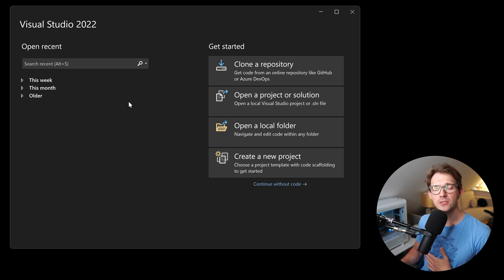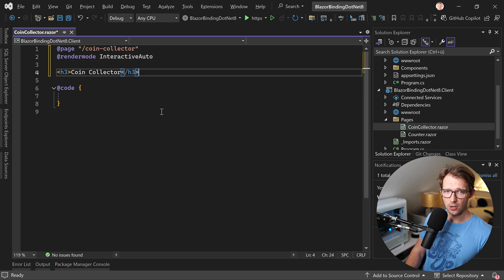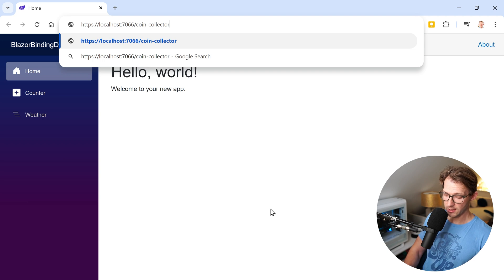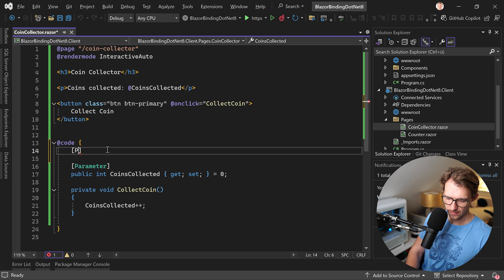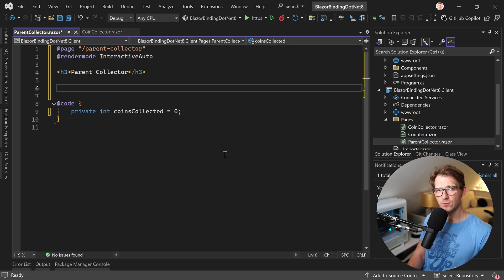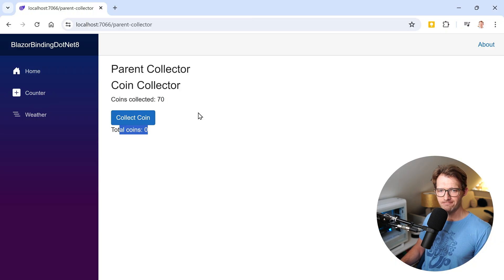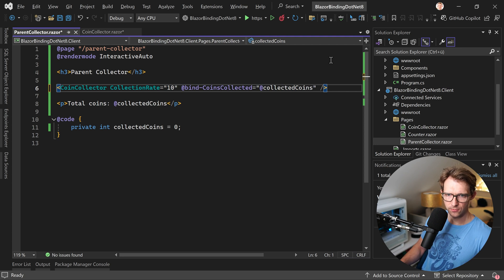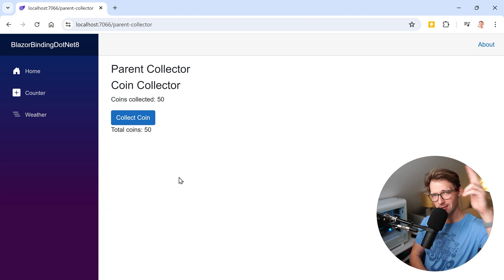Blazor for Beginners 🔥One-Way & Two-Way Binding Explained